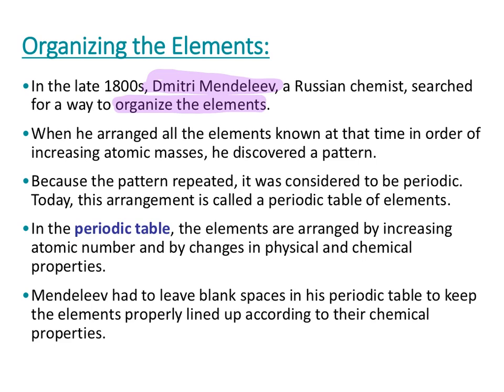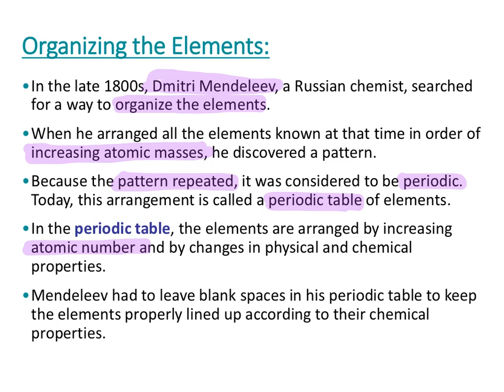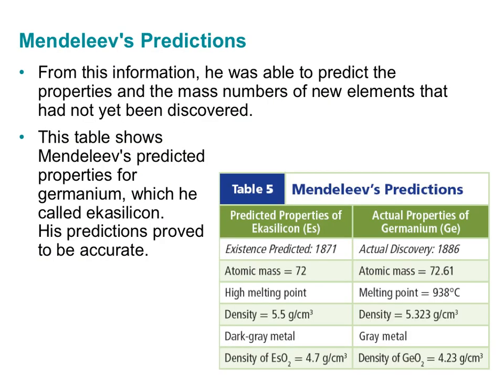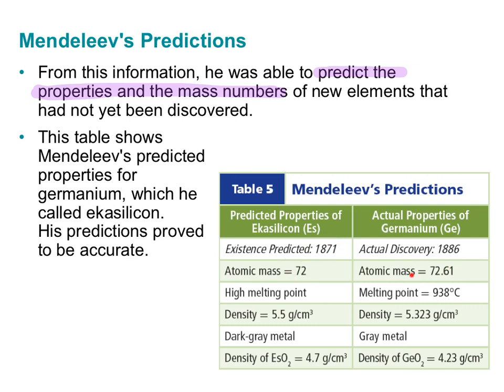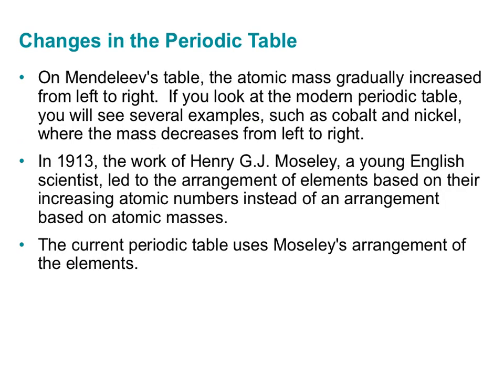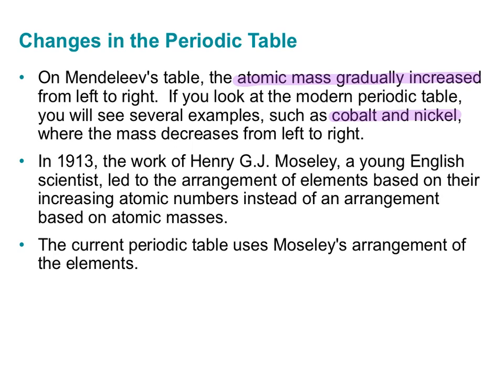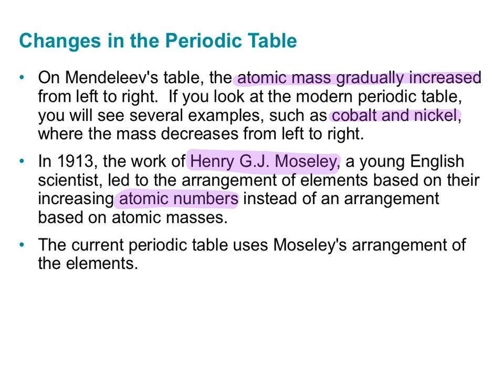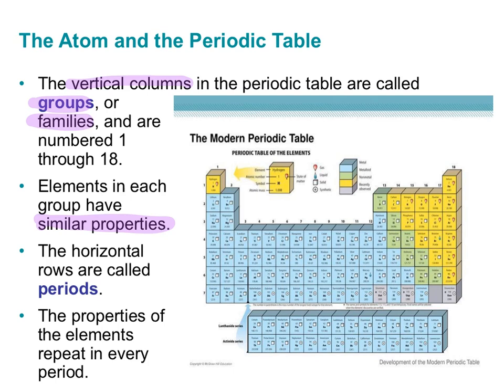CPS Intro to the Periodic Table